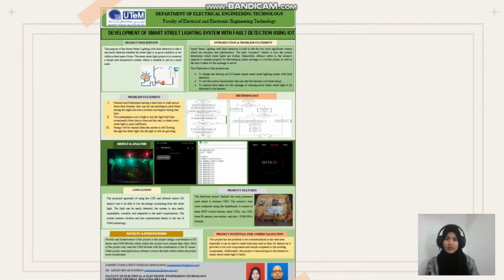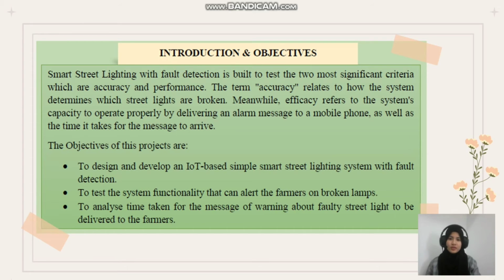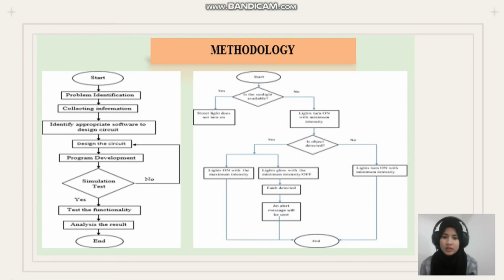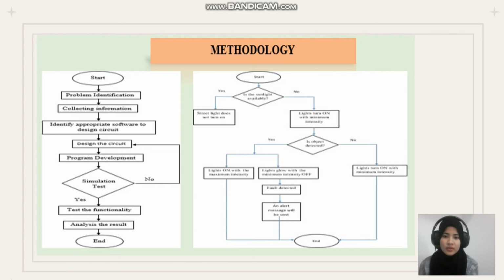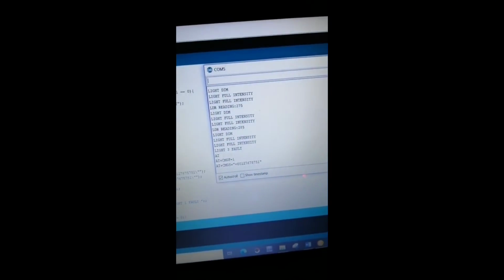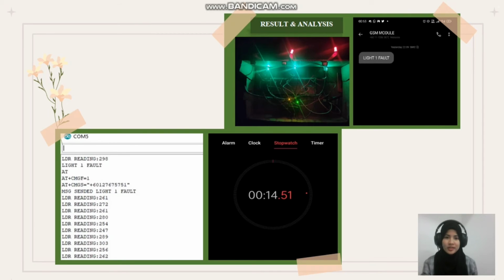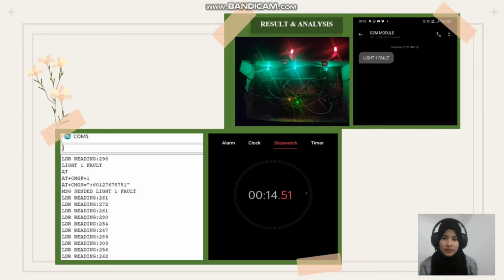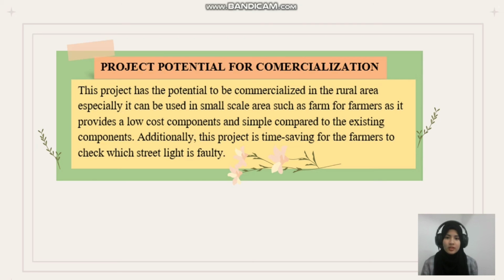PSM2_PRESENTATION_SMART_STREET_LIGHT_WITH_FAULT_DETECTION_USING_IOT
NAME : ZAREEN ZURIKA BINTI NORIZAN
COURSE : 4 BEEY S1/2
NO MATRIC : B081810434